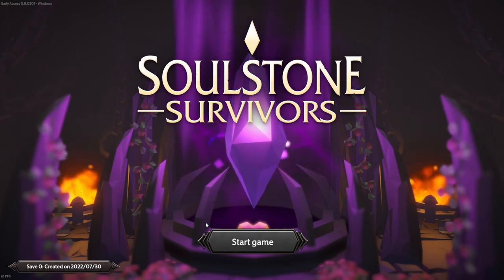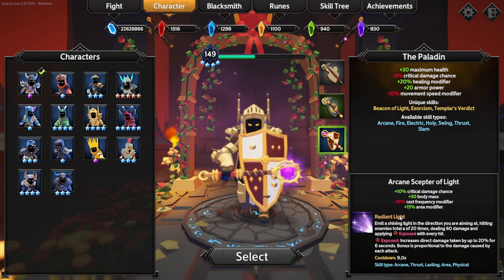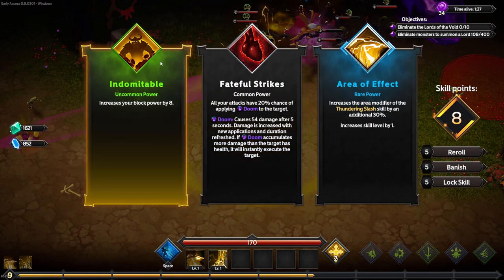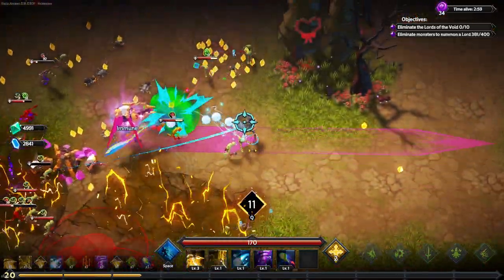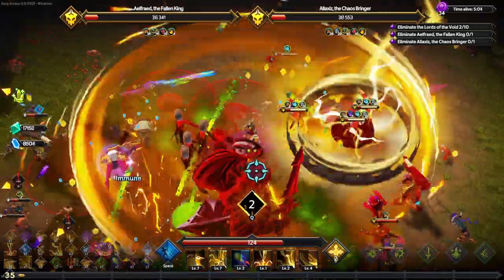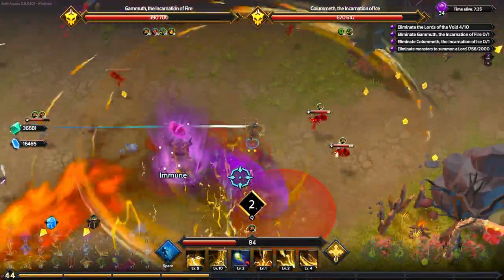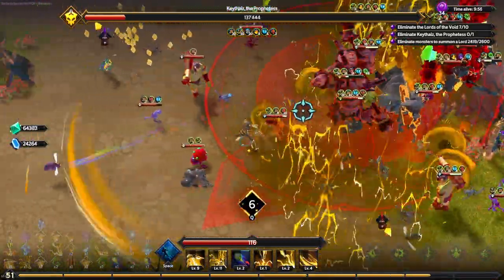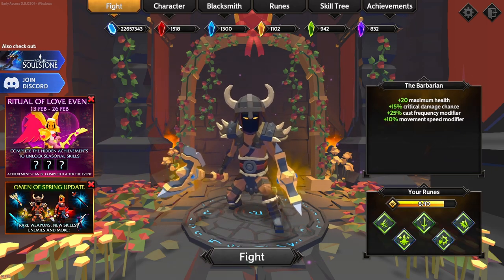A Guide to the New Ritual of Love Event in Soulstone Survivors + MORE!!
Hello Survivors,

So we are on the Alpha patch and get to show everyone a guide on how to beat the New Ritual of Love Event on Curse 34 intensity. It is no walk in the park as Whispering Grove now has New ENEMIES that dont let up. I hope you find this videio helpful and are able to complete the new event with ease!

Enjoy the video and always remember...